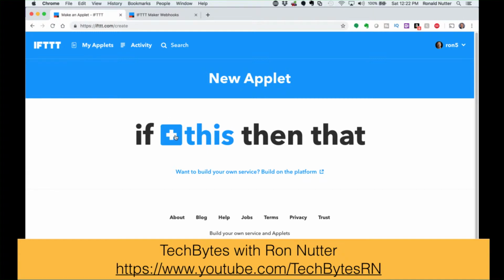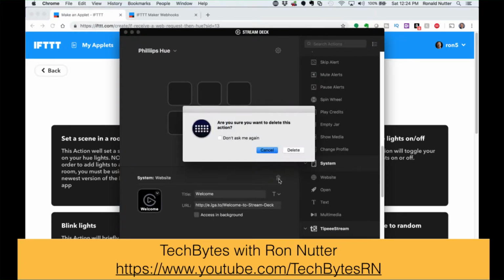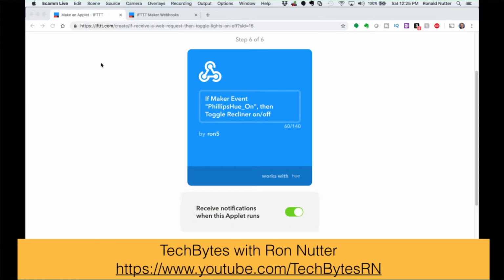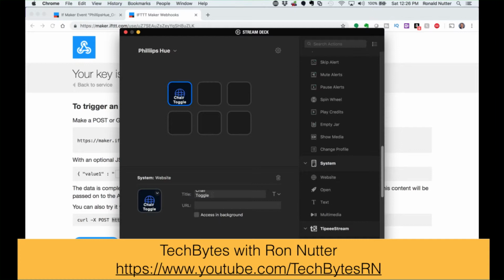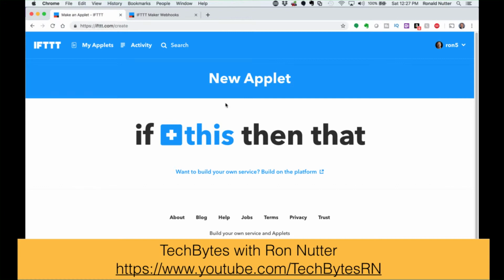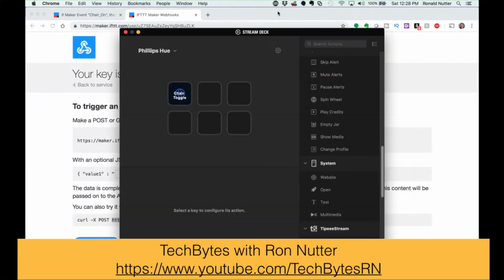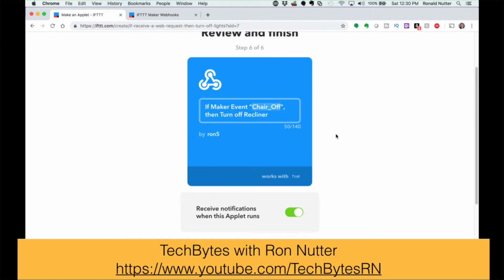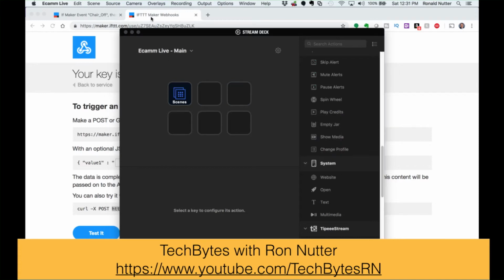How to setup StreamDeck and Phillips Hue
These directions assume that you have already setup your Phillips Hue Bulbs and have enabled the Phillips Hue service on IFTTT.

 2. Click on New Applet
 3. Click on +This
 4. Search for Web
 5. Click on Webhooks
 6. Click on Receive a web request
 7. Enter name of name - i.e. PhillipsHue_Chair
 8. Click on Create Trigger
 9. Click on +that
 10. Search for Phillips
 11. Click on Phillips Hue
 12. Click on Toggle lights on/off
 13. Select Bulb or Group
 14. Click on Create Action
15.
 16. Click on Documentation
 17. Enter name of the applet you just created in the {event} field
 18. Click on the Test IT button at the bottom of the screen to confirm the settings
19. Copy the line at the bottom of the page
 20. Enter the Sream Deck Configuration program
 21. Look under System for Website
 22. Drag this to an available key on the profile you are working on
 23. Enter name of Light in Title field
 24. Past the https: line you copied previously into the URL field
 25. Check the access in background option
 26. You should now be able to activate the light from StreamDeck

Elgato Stream Deck Mini - 6 Key

Elgato Stream Deck - 15 Key

Philips Hue White A19 60W Equivalent Dimmable LED Smart Bulb Starter Kit

To listen to an audio version of this episode while trying,  TechBytes with Ron Nutter is available on